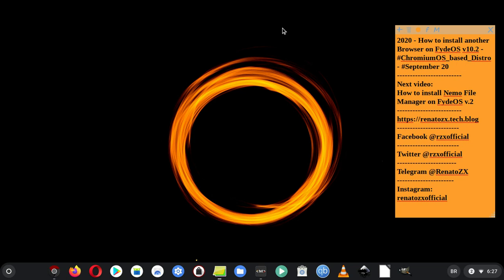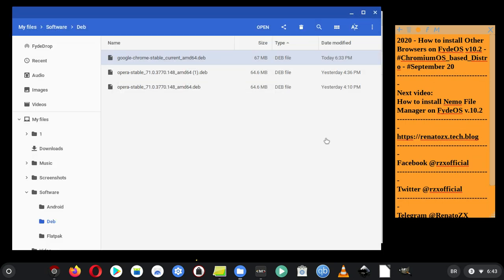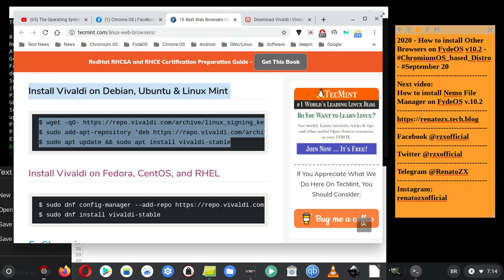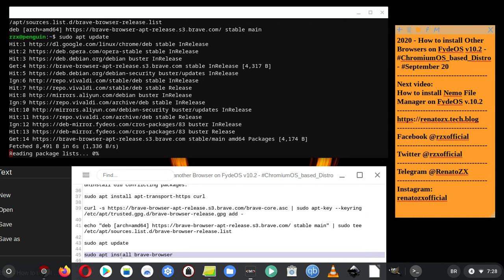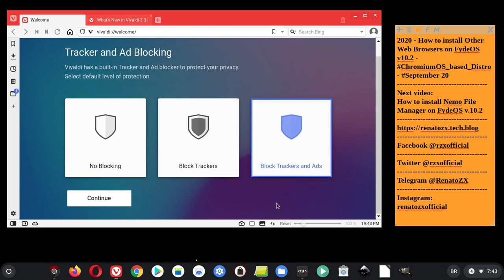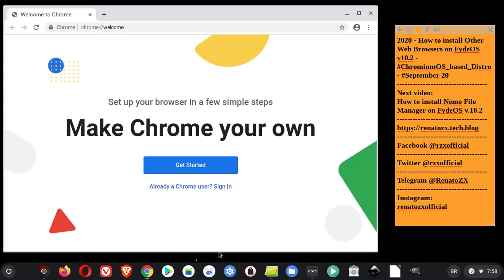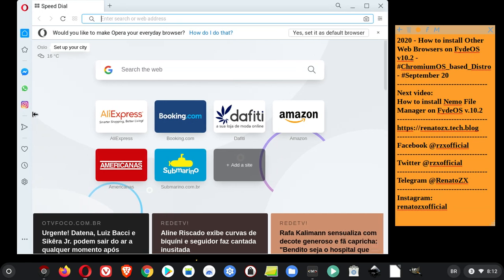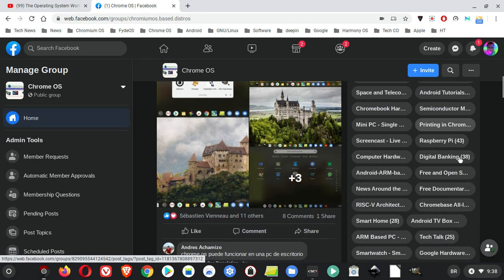2020 - How to install Other Web Browsers on FydeOS v10.2 - ChromiumOS_based_Distro - September 20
I show how to install different web browsers on FydeOS v10.2

I have installed:
Firefos, Opera,Vivaldi, Bravo & Google Chrome.

Vivaldi Browser install

wget -qO | sudo apt-key add

sudo add-apt-repository 'deb stable main'

sudo apt update && sudo apt install vivaldi-stable
Brave browser install:

sudo apt install apt-transport-https curl

curl -s | sudo apt-key --keyring /etc/apt/trusted.gpg.d/brave-browser-release.gpg add

echo "deb [arch=amd64] stable main" | sudo tee /etc/apt/sources.list.d/brave-browser-release.list

sudo apt install brave-browser
Next video:
How to install Nemo File Manager on FydeOS v.2